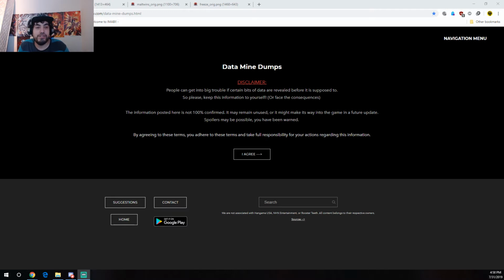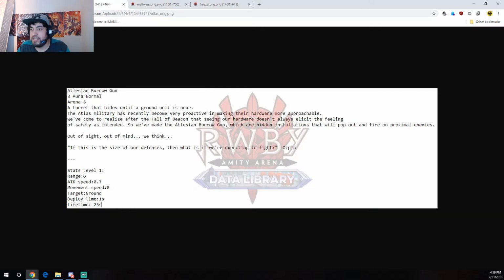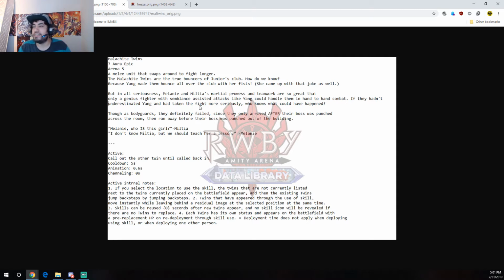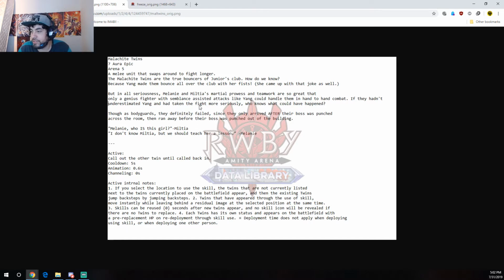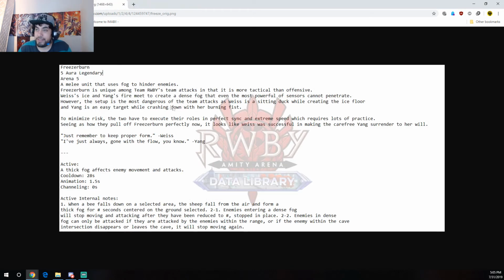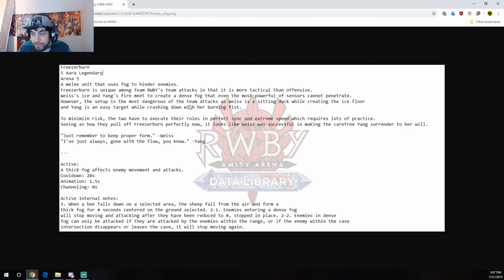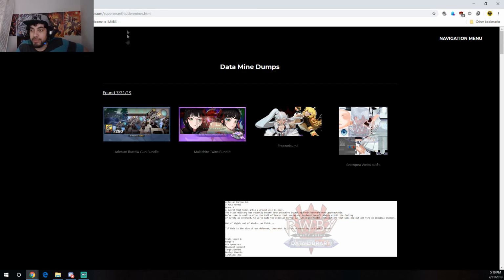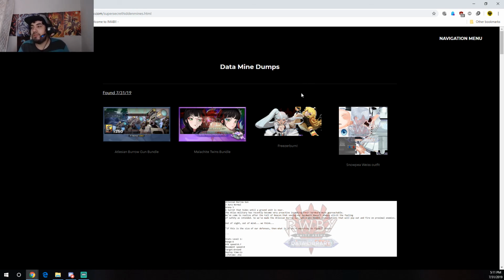RWBY Amity Arena July 31st New Cards Data Mine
Be sure to check out the Amity Arena Library for ALL your Amity Arena info